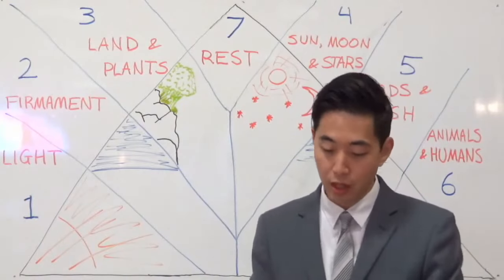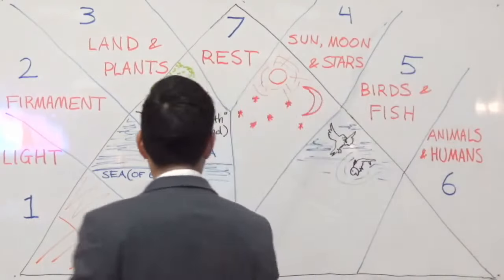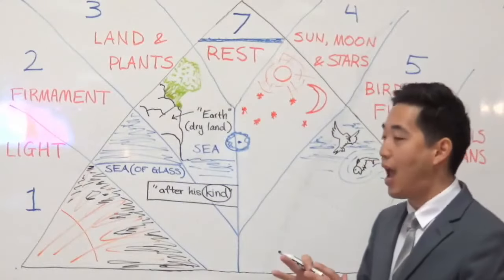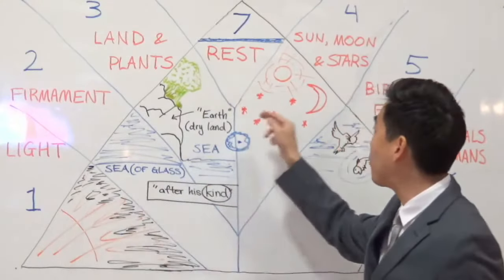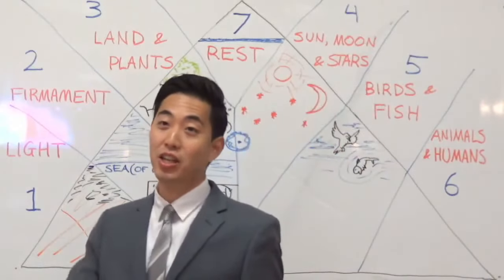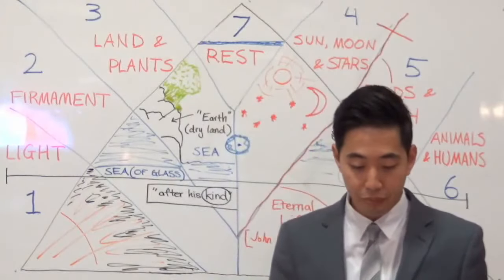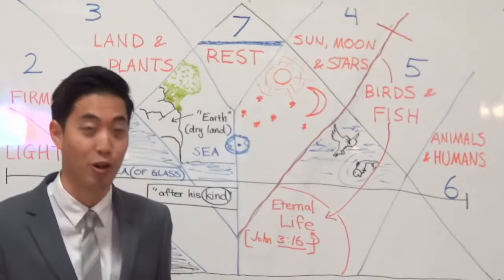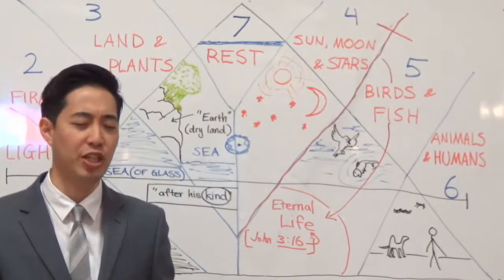Two Earths, Trillion Star Names & Anti-Evolution (Genesis 1:9-25) | Dr. Gene Kim